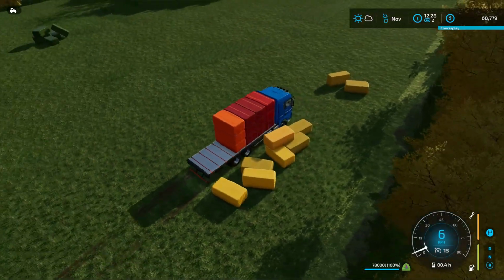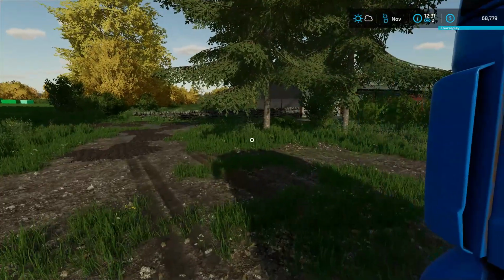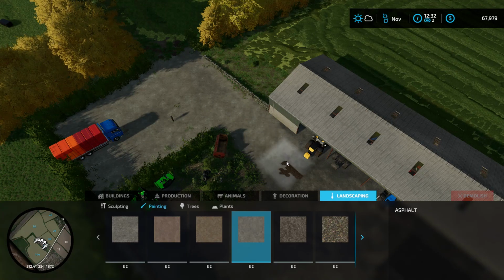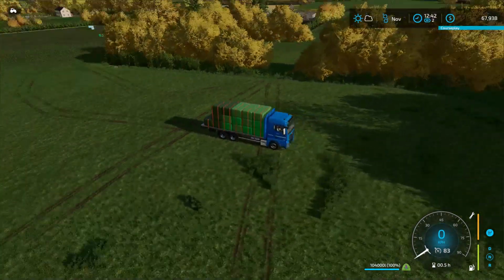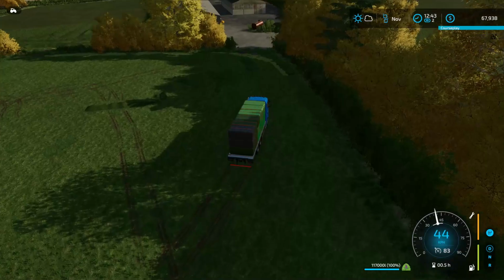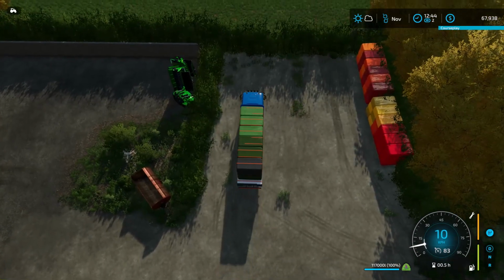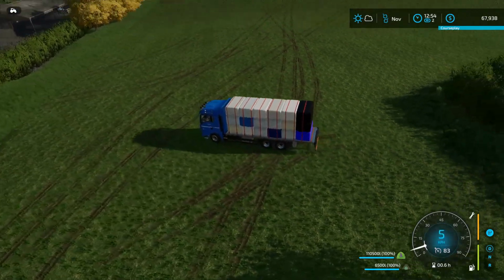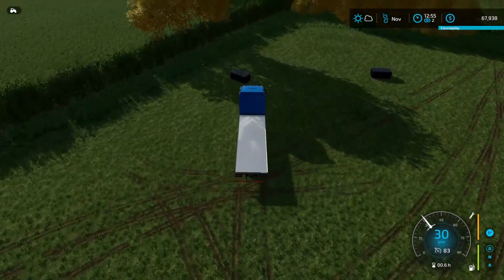FS 22 Court Farm Country Park Silage bales by the hundred Ep 29